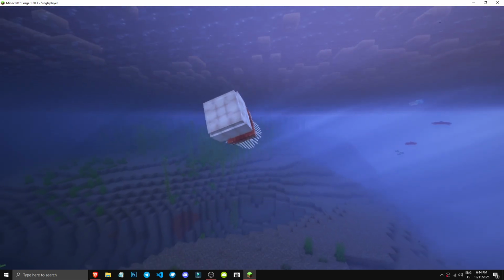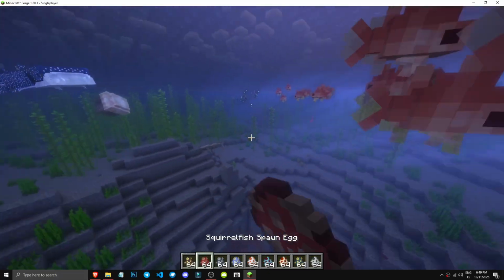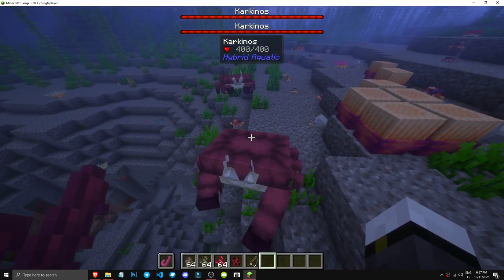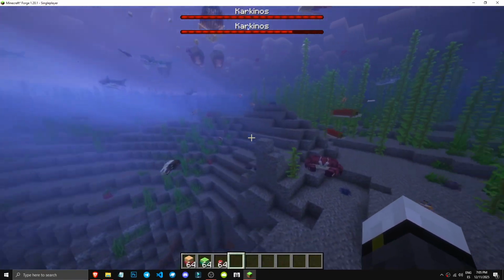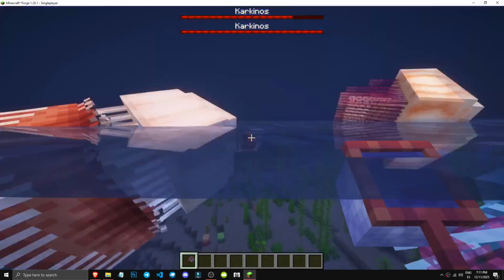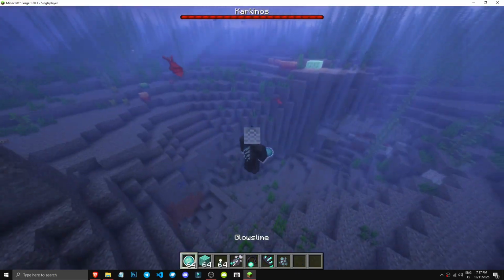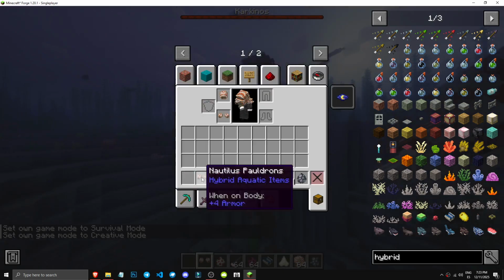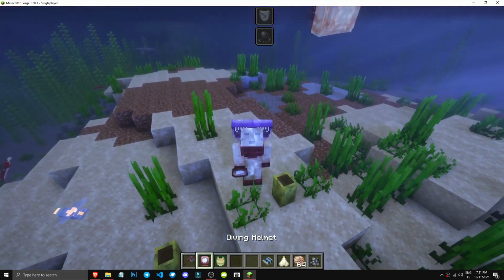COMPLETE GUIDE to the Hybrid Aquatic MOD for MINECRAFT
A comprehensive guide to Hybrid Aquatic for MINECRAFT that covers aquatic biomes, categories of fish, crustaceans, marine hazards, bosses like Carinos and Leviathan, the advanced fishing system with Fish Hooks, nets and Live Catch, special drops like pearls, spines and teeth, and the diving suit to master underwater exploration.

INDEX

0:00 — HOW TO GET the Hybrid Aquatic MOD for MINECRAFT
1:40 — HOW TO UNDERSTAND MINECRAFT'S AQUATIC CHANGES with Hybrid Aquatic
3:53 — HOW TO TAKE ADVANTAGE OF MINECRAFT FISH with Hybrid Aquatic
5:22 — HOW TO USE CRUSTACEANS AND CRABS IN MINECRAFT WITH Hybrid Aquatic
7:10 — HOW TO SUMMON AQUATIC BOSSES in MINECRAFT with Hybrid Aquatic
9:42 — HOW TO AVOID POISONS AND ATTACKS IN MINECRAFT WITH Hybrid Aquatic
12:43 — HOW TO FISH BETTER with HOOKS in MINECRAFT with Hybrid Aquatic
15:16 — HOW TO USE NETWORKS and LIVE CATCH in MINECRAFT with Hybrid Aquatic
18:41 — HOW TO USE GLOW SLIME and GLOW STICKS in MINECRAFT with Hybrid Aquatic
20:42 — HOW TO GET PEARLS, THORNS, AND TEETH IN MINECRAFT WITH Hybrid Aquatic
23:43 — HOW TO EXPLORE the DEEP OCEAN in MINECRAFT with Hybrid Aquatic
25:14 — HOW TO CREATE AQUARIUMS WITH FISH FROM THE HYBRID AQUATIC MOD IN MINECRAFT 😁